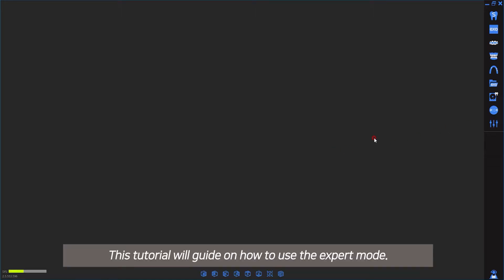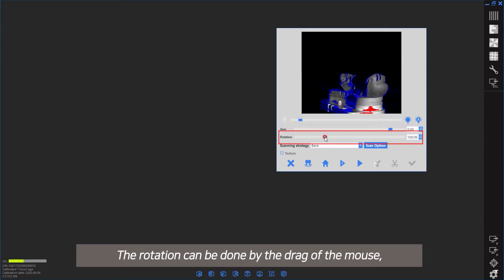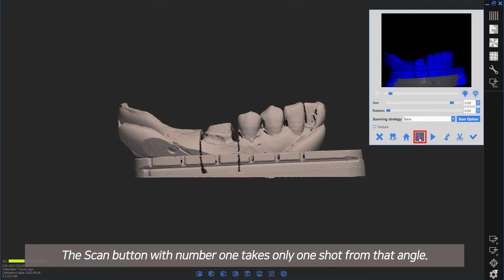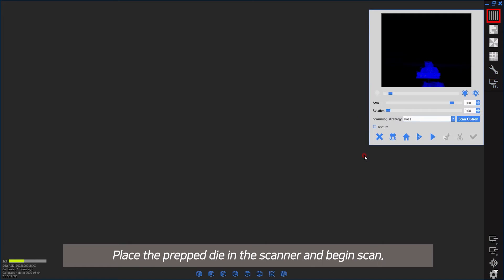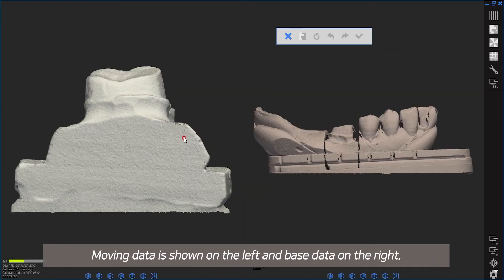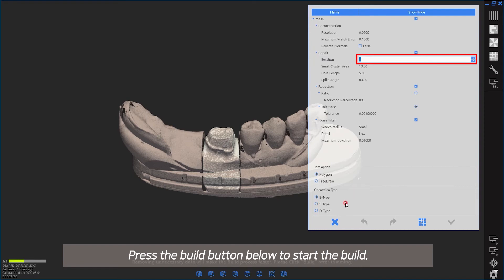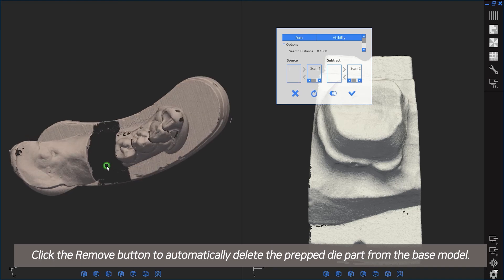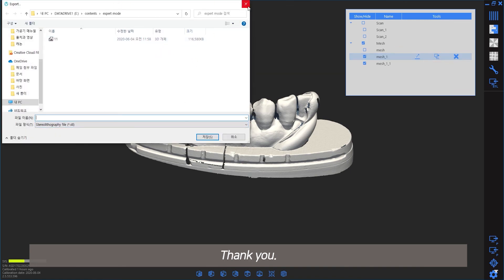Expert Mode Scan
DOF Academy - Expert Mode Scan